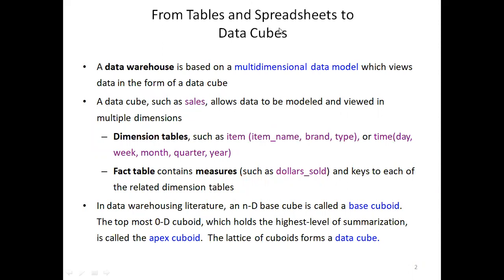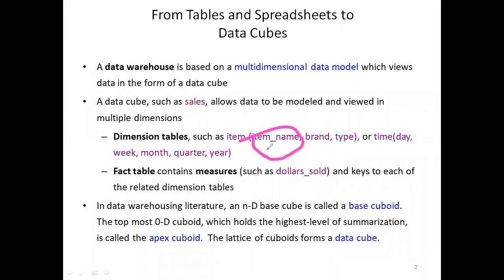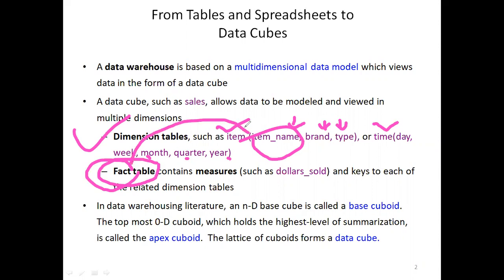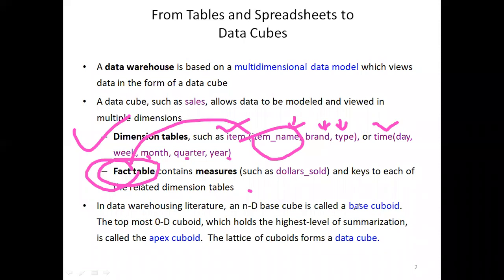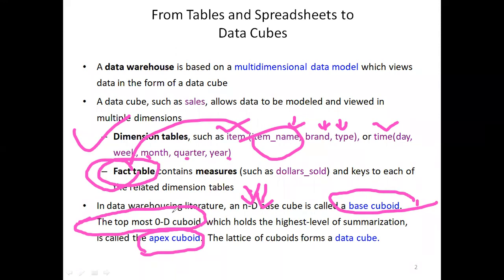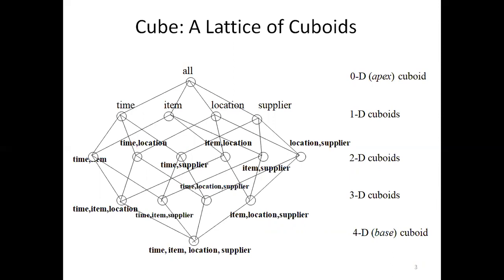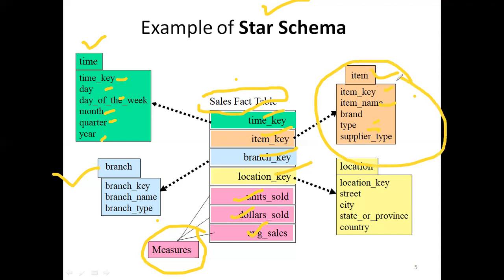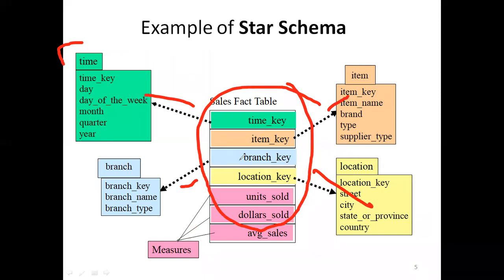Data warehouse and Data mining|Lecture#12